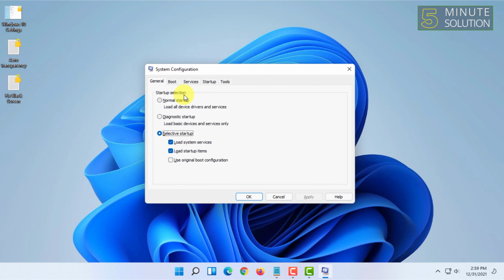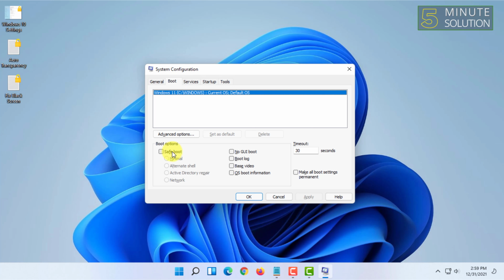How to enable safe boot Windows 11 (2024)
How to enable Secure Boot on PC to install Windows 11
To access these settings, you can consult your PC manufacturer's documentation or follow these instructions: Run Settings - Update & Security - Recovery and select Restart now under Advanced startup. From the next screen, select Troubleshoot - Advanced options - UEFI Firmware Settings - Restart to make changes.

▼ Related Keywords ▼